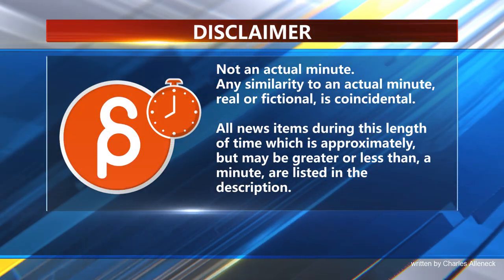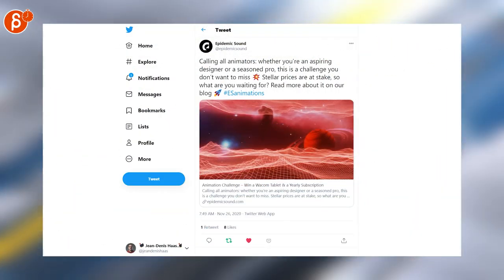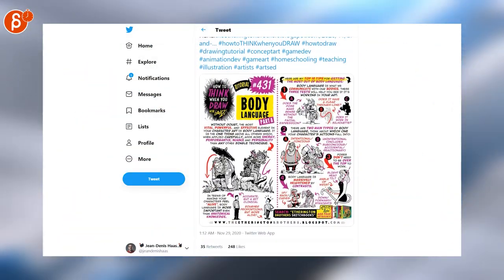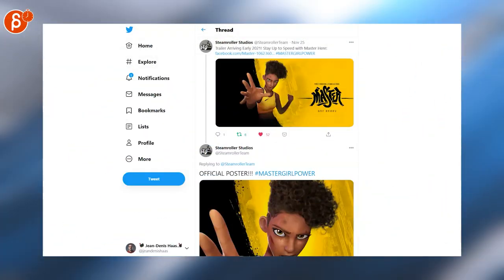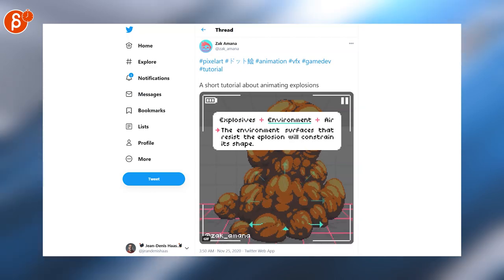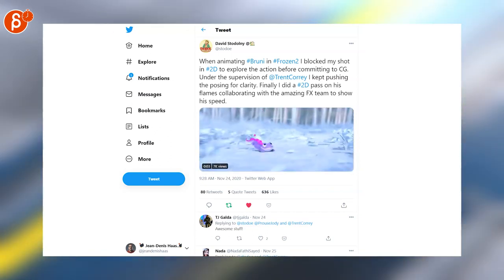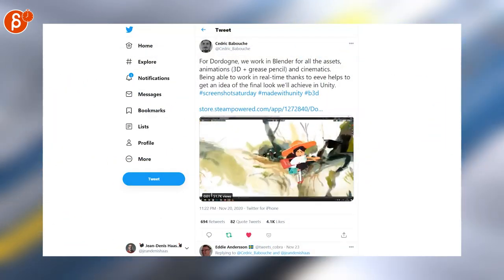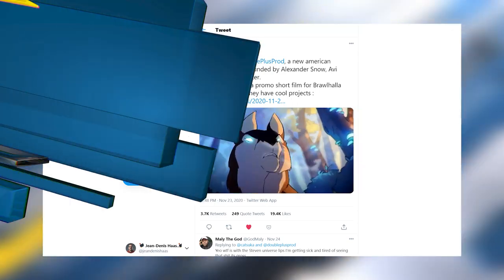The Animation Minute (November 23rd - November 29th, 2020)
The Animation Minute! Your weekly summary of all things animation! Covering November 23rd - November 29th, 2020.

Links to all the items I mentioned:
0:00 Intro
0:11 Disclaimer
0:16  Red Thread Games (Job Posting)
0:21 Daniel Lim (Job Posting)
0:27 Epidemic Sound (Animation Challenge)
0:32 Santiago Solarte (AnimChallengeThor Example)
0:37 Andy Robinson (Game Journalism to Gamedev and back again)
0:43 EtheringtonBrothers (body Language Tutorial)
0:50 Punzie (Spongebob Smearframes)
1:00 Steamroller Studios (Poster)
1:05 Masters of the Universe (He-Man short)
1:15 Victor Haegelin (Tom Cruise stop-motion)
1:19 Zak Amana (Pixel Art Tutorial)
1:23 Bruno (Pixel Art)
1:27 David Stodolny (Bruni/Frozen 2 Progress Reel)
1:37 Weird-O (Tom & Jerry Animation Tests)
1:46 Cedric Babouche (Blender 3D + Grease Pencil)
1:52 croasan (Animated Link)
1:56 AnimationMentor (Weight Assignment)
2:00 randomsakuga (Rise of the TMNT)
2:06 Catsuka (Brawlhalla Promo Short)
2:09 Hing-Jue Sun Lin (Tom Animation Test)
2:20 Outro
2:25 Would You Like To Know More?